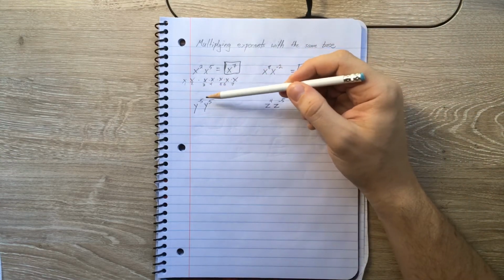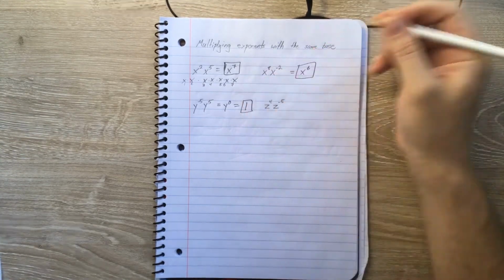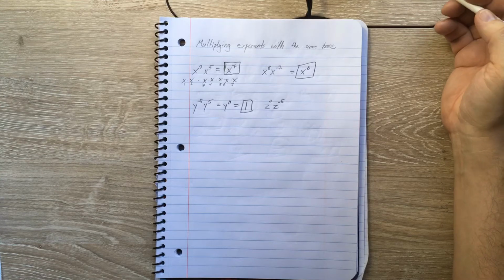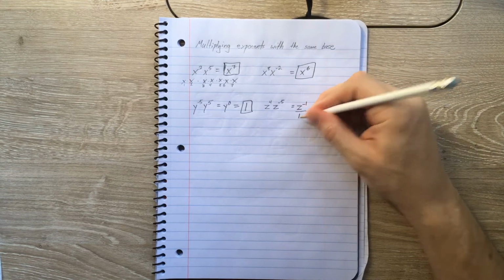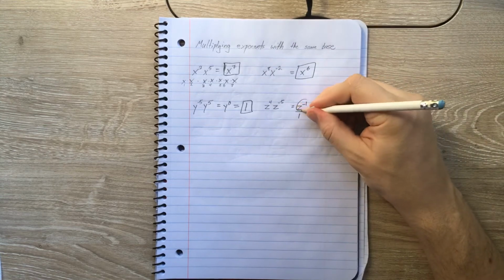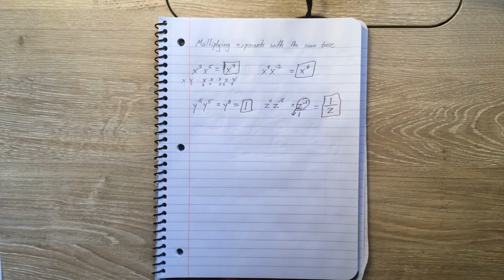Multiplying exponents with the same base